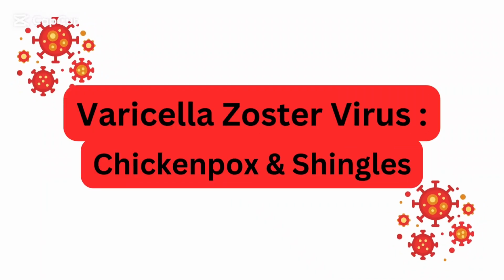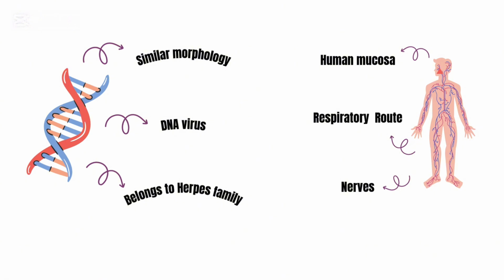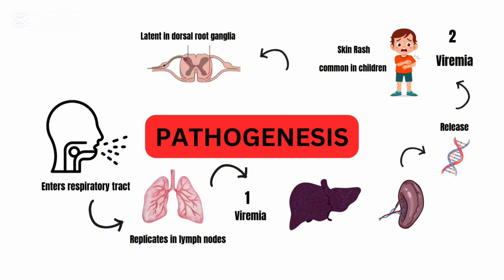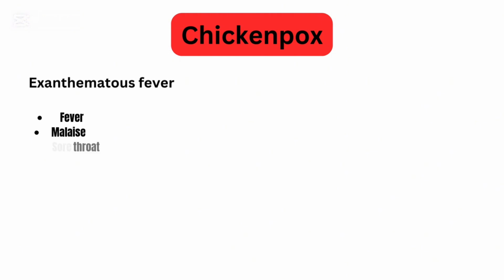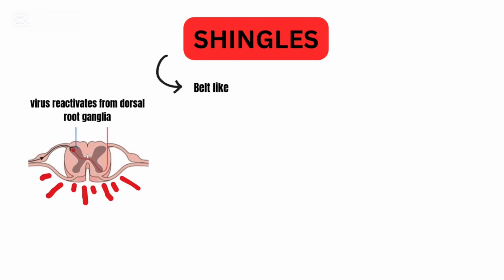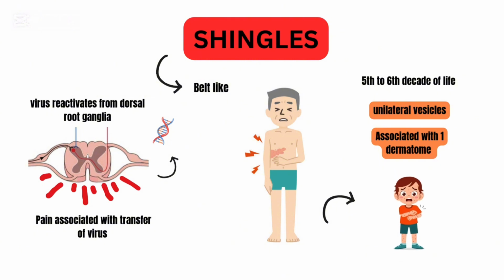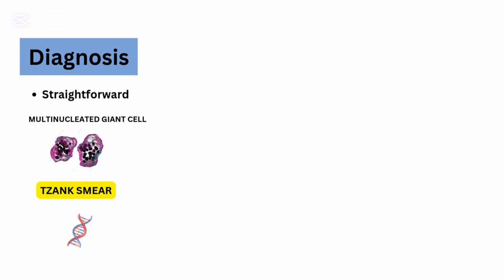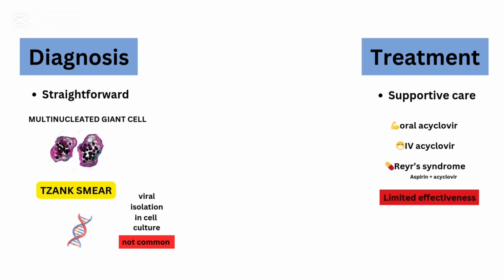varicella zoster virus VZV